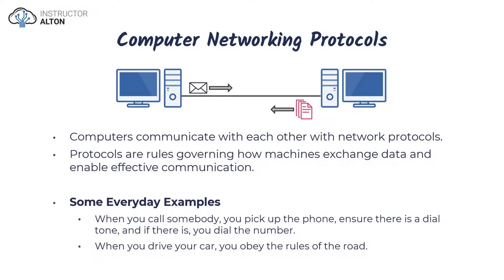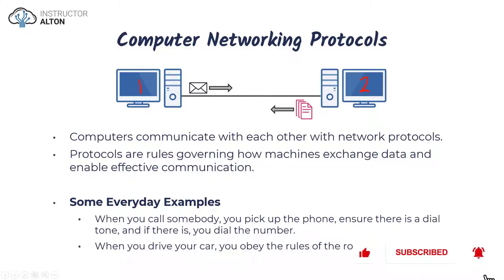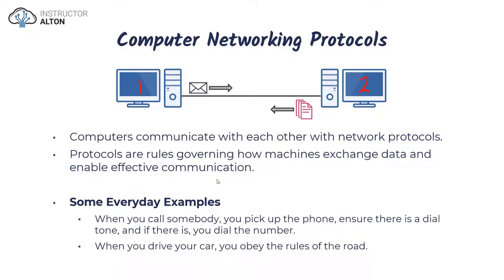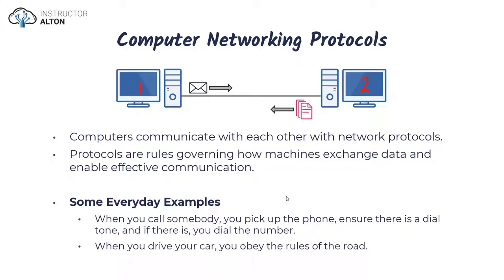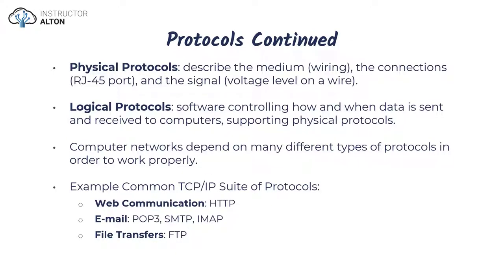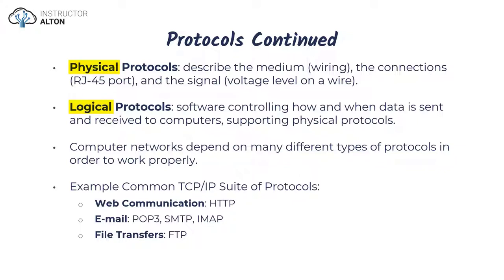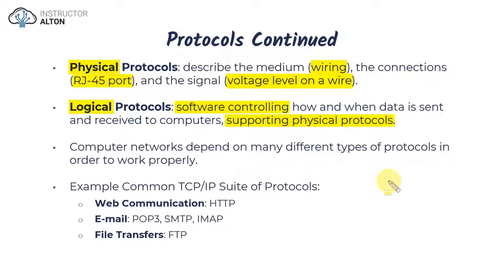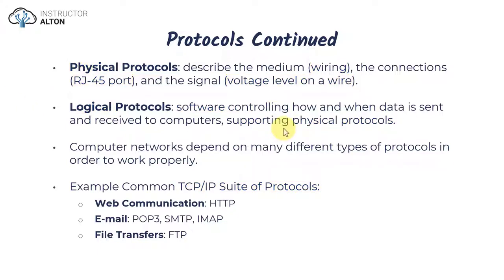Introduction to Computer Networking Protocols | Intro to Computer Networks Course Preview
In today’s Intro to Computer Networks Course Preview video, we discuss what networking protocols are.